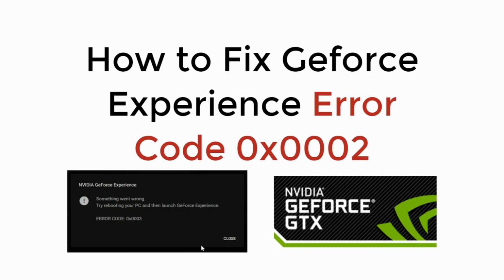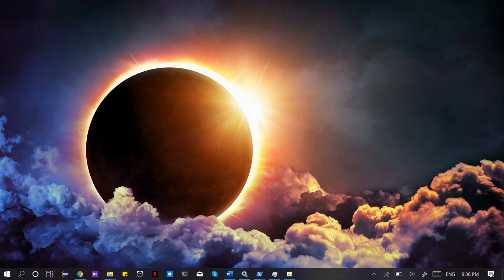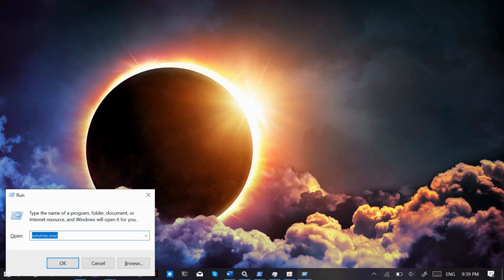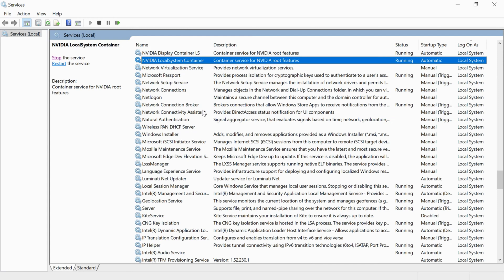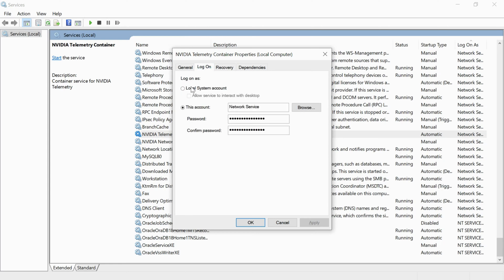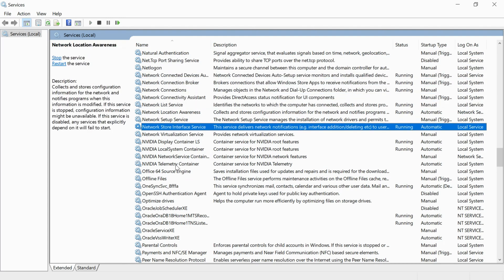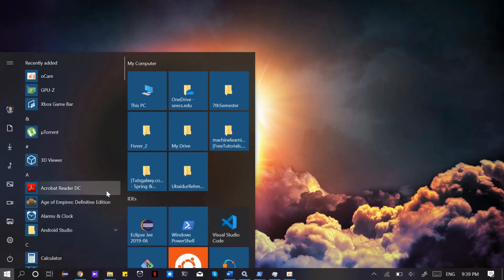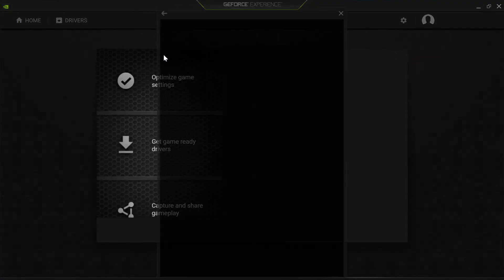Geforce Error 0x0002 : How to Fix Geforce Experience Error 0x0002 [SOLVED]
Learn How to Fix Geforce Experience Error 0x0002 and Fix geforce experience something went wrong try restarting your pc